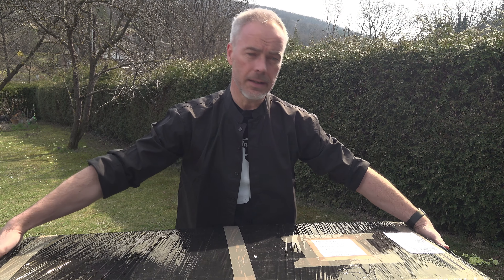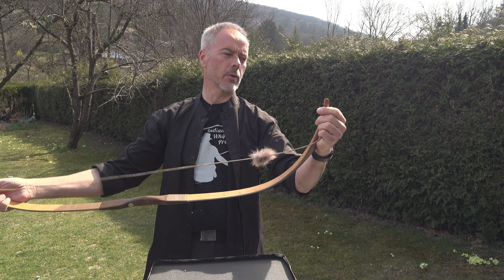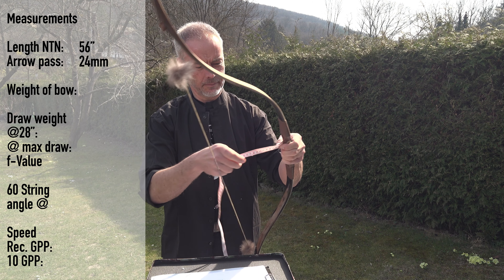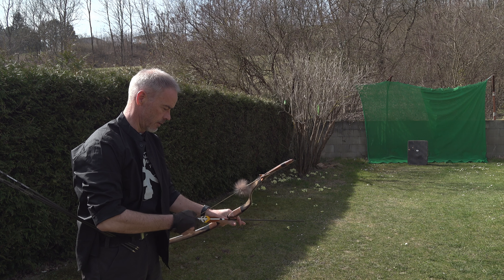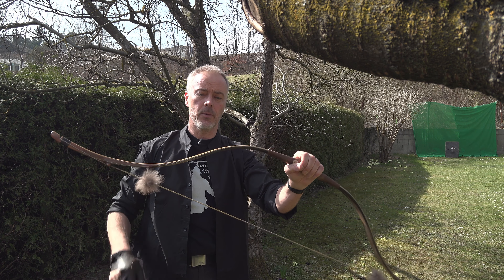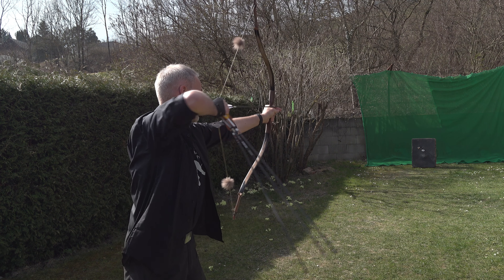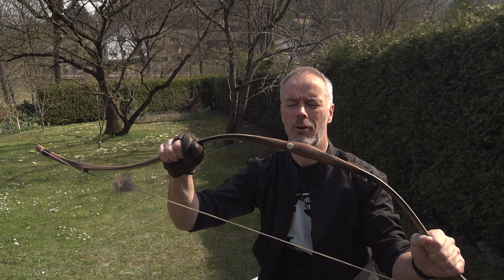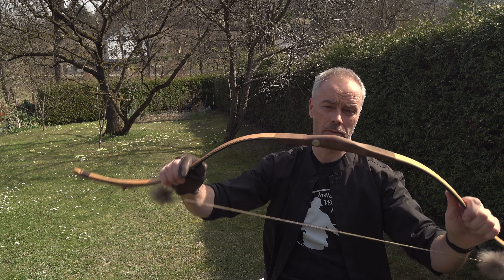Seljuk long Monolith by Nawalny-Bows - Review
Is the normal Seljuk already outstanding, BUT the long version with a just perfect 32” draw!!
Seljuk long by Nawalny-Bows. One of the most perfect bows I have shot.